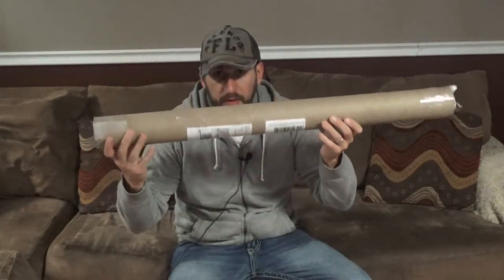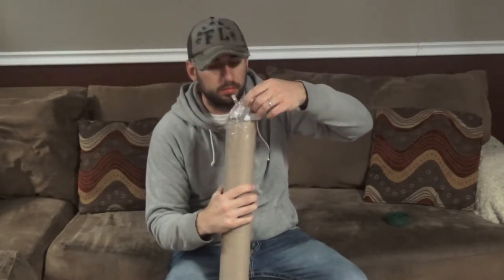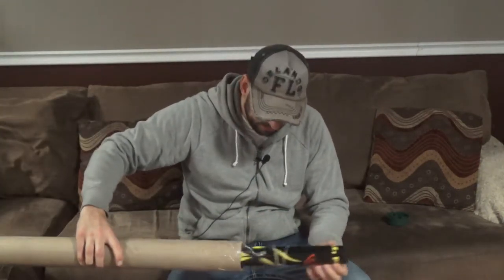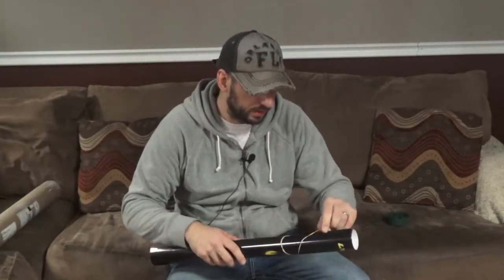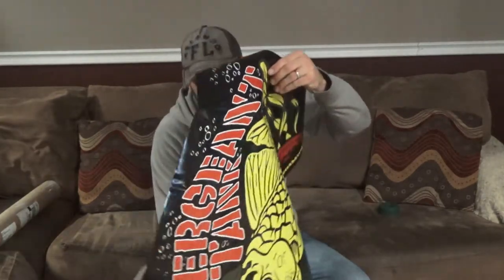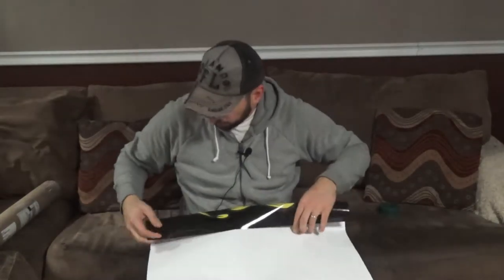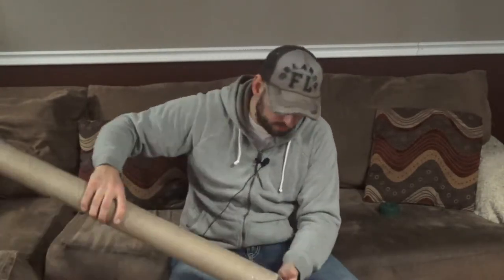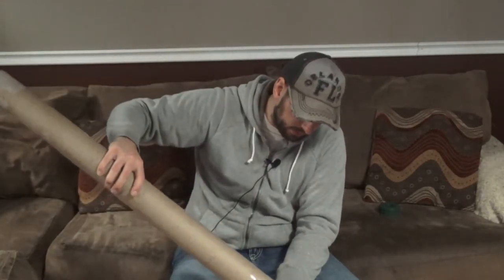Sergeant Tank UNBOXING: Jadren Aquatics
This is amazing gesture from Jason with Jadren Aquatics!

Thank you again Jason!!!

Unboxing Videos-

Fish Room Air System Less Than $100-